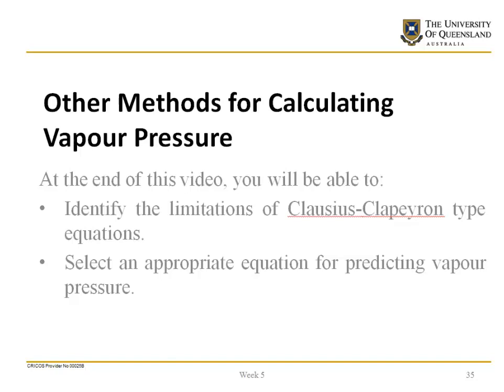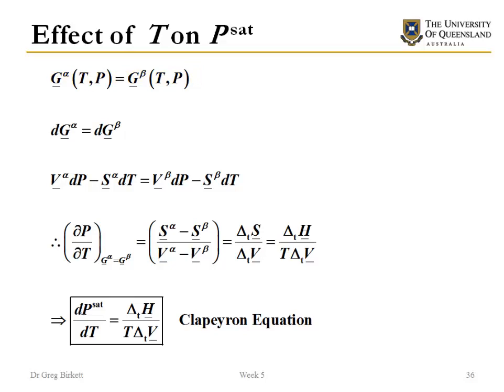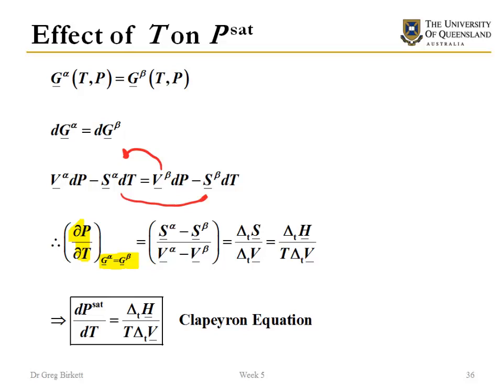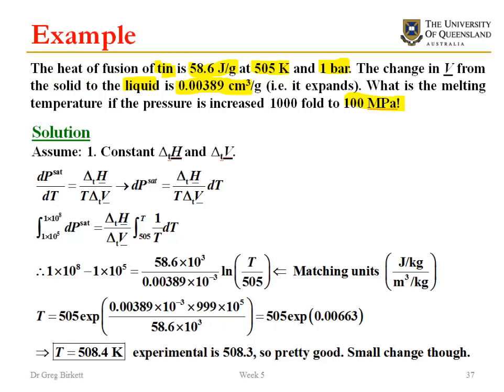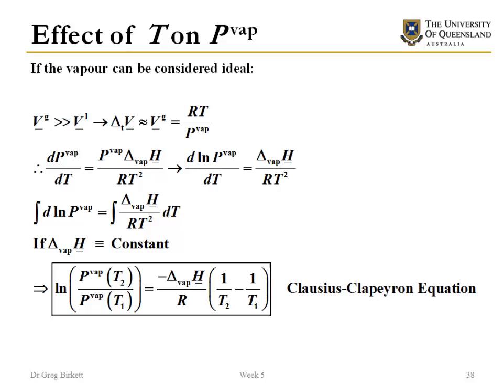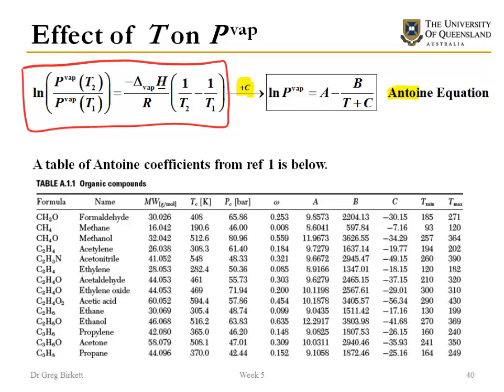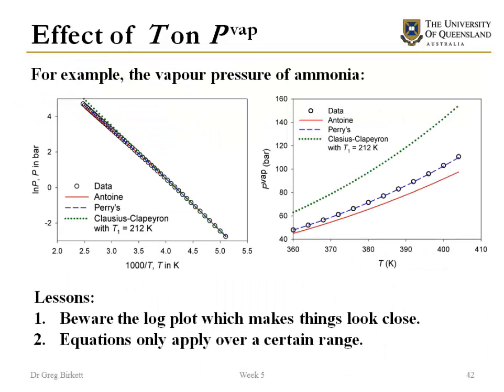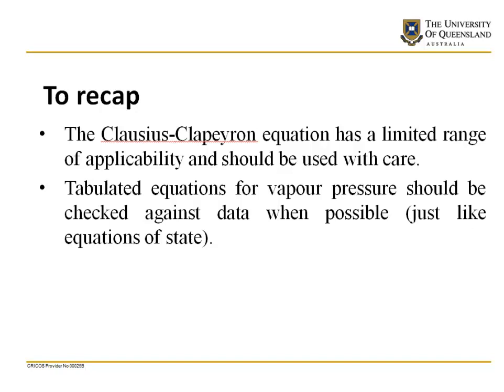Other Methods for Calculating Vapour Pressure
Various methods for calculating vapour pressure, starting with the Clapeyron equation.